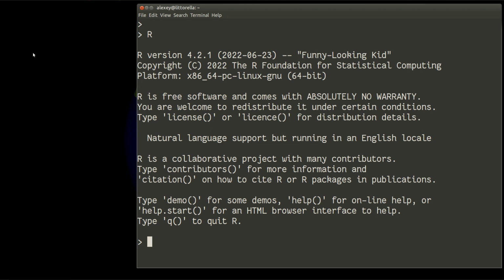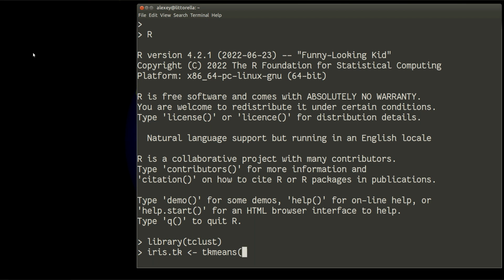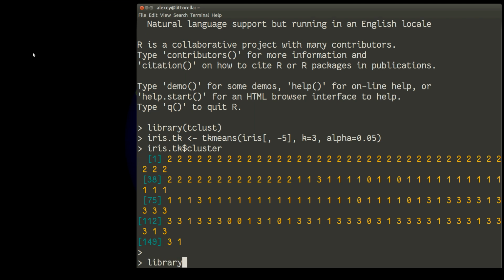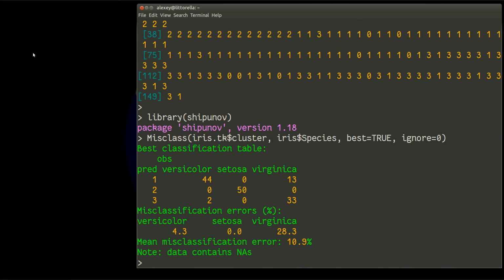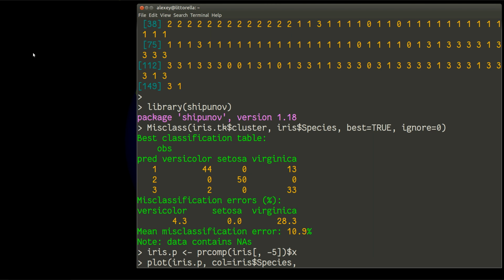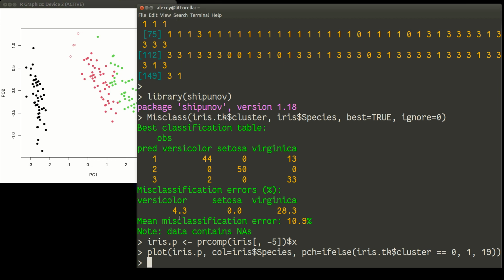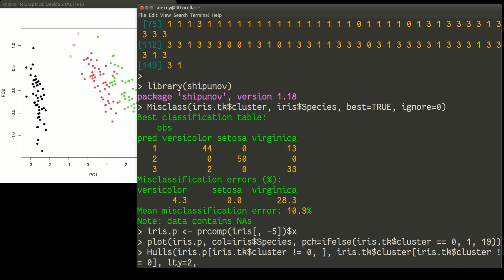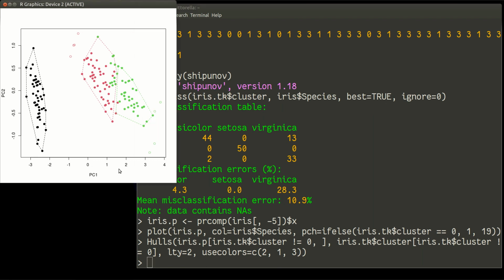How to perform robust clustering